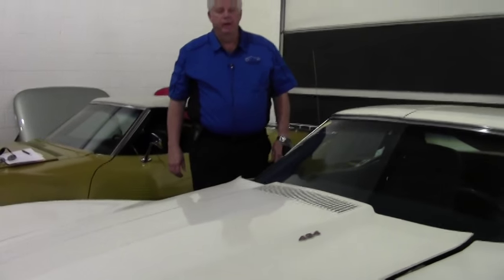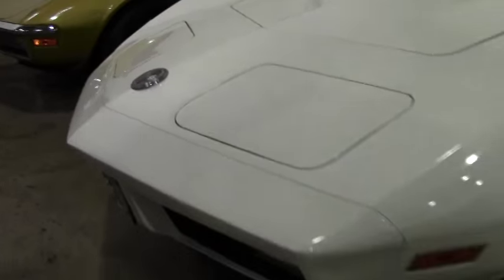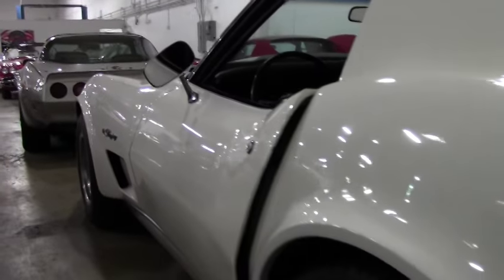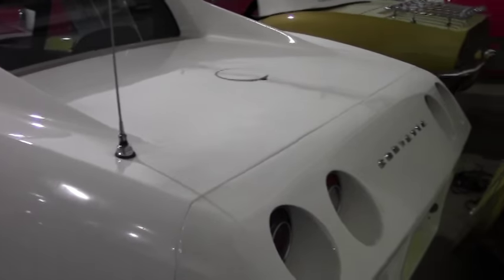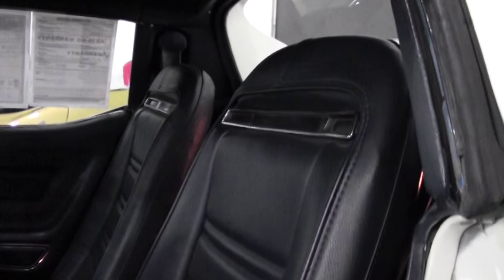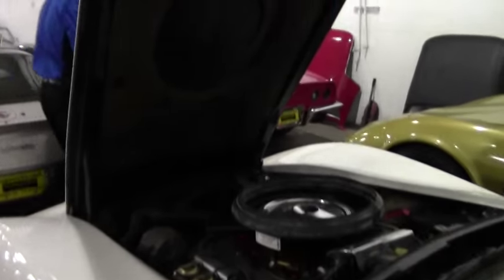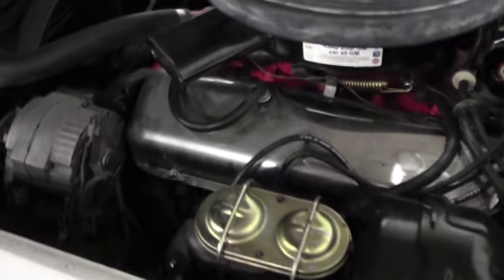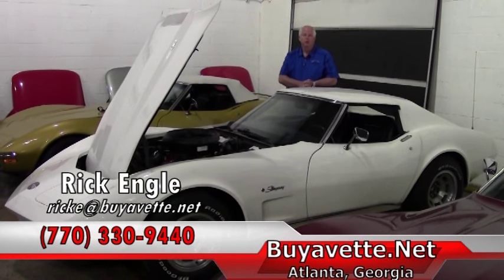1974 Corvette 454/270hp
1974 Corvette 454/270hp For Sale

White exterior, code correct Dark Blue vinyl interior. Numbers matching 270hp 454ci engine, automatic transmission, posi rear-end. Features include air conditioning, power steering, power brakes, tilt-n-tele, AM/FM radio, slotted aluminum wheels, alarm, power windows. Originally assembled on May 28, 1974, this 1974 Corvette 454 is LOADED with factory features, and is in nice condition as well. This car's paint looks to be slightly older, and is good-vg with a nice shine. Weatherstripping looks to be older, and is in overall good condition. Added slotted aluminum wheels are in good condition with good-vg center caps, and BF Goodrich Radial T/A raised white letter tires show an average of 8/32nds tread depth remaining. The interior of this 1974 Corvette 454 shows vg-exc recent vinyl seats (in leather pattern), as well as vg-exc door panels, carpet, and storage bins. Dash pad is vg, and the steering wheel, dash pad, gauges, and center console are all in good condition. Correct appearing AM/FM radio is in place. The numbers matching engine in this 1974 Corvette 454 shows original casting date April 19, 1974, and final assembly date May 10, 1974. Correct exhaust manifolds, carburetor, ignition shielding, and intake manifold are in place. Additions to this engine include a Flame Thrower ignition coil, and chrome air cleaner and valve covers. Frame is solid and rust-free. This car has been fully serviced, and all instrument gauges, lights, turn signals, brakes, engine, transmission and rear-end are all in good operating condition. Give us a call today to take this big block '74 home!